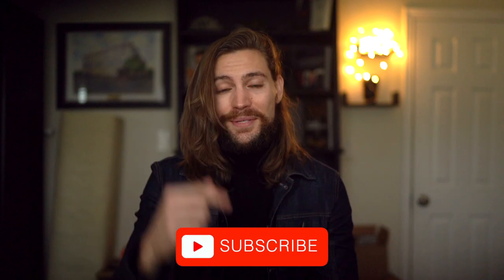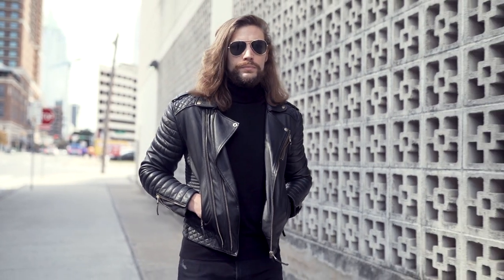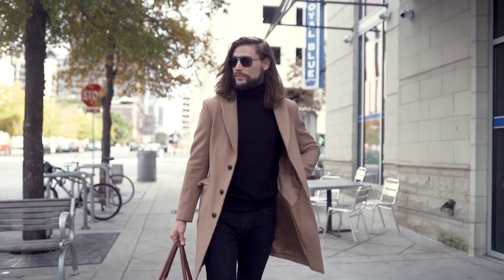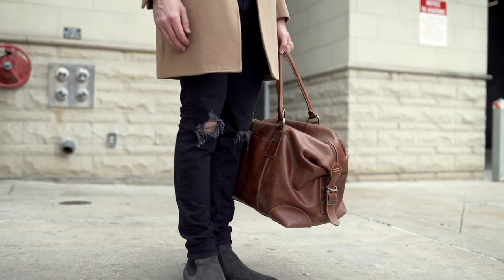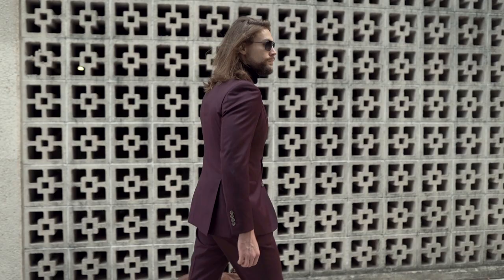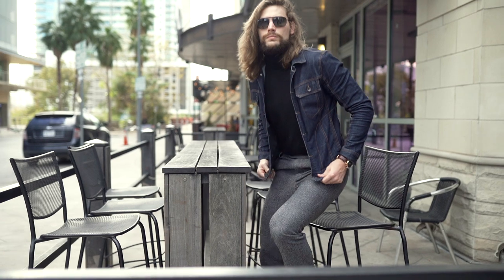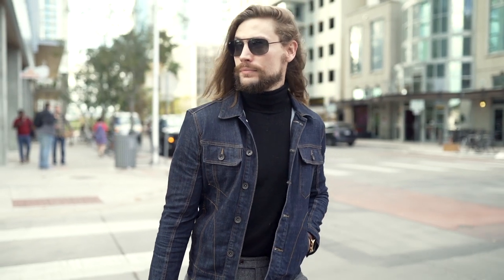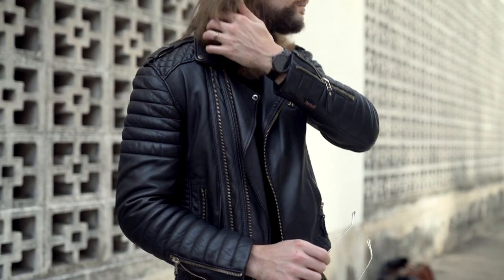5 Ways To Style A Turtleneck | Men's Lookbook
The turtleneck is, in my opinion, one of the most versatile & stylish pieces a man can own. You can dress it up and down and wear to 90% of events you will attend.

Here are 5 ways you can style it ranging from edgy, to casual, to formal.

Links to all pieces below!

Yep, I might earn a tiny bit of money (honestly it's not that much) & I really appreciate the support! I really don’t want to go get a “normal job” and this helps me continue making videos for you guys!

Other Turtleneck Options
Neiman Marcus
Express Men

MY FREE GIFTS TO YOU

4K Capable Video SD Card
4TB External Hard Drive